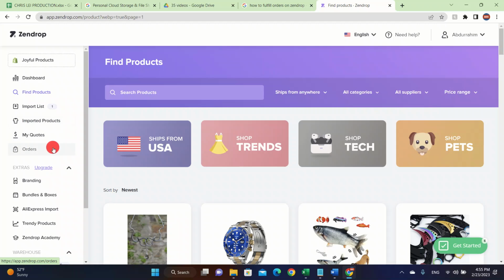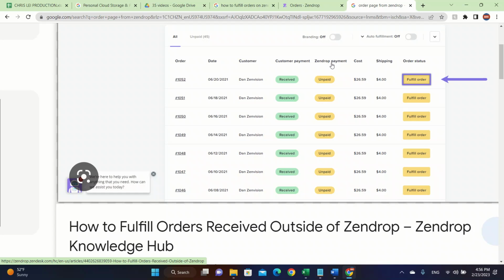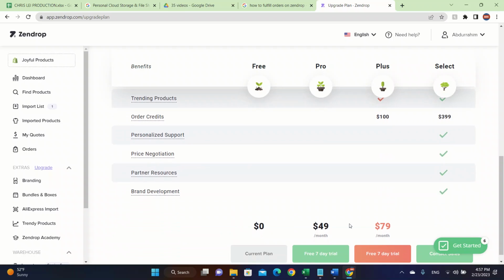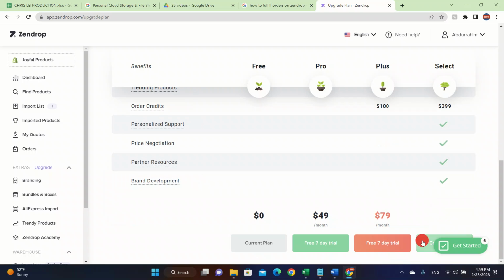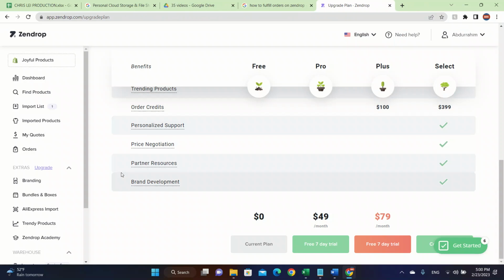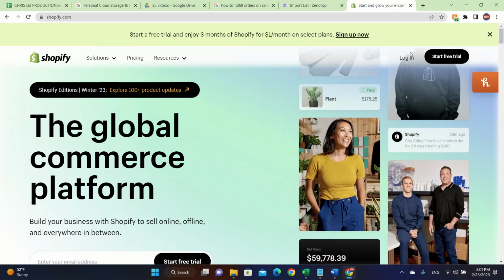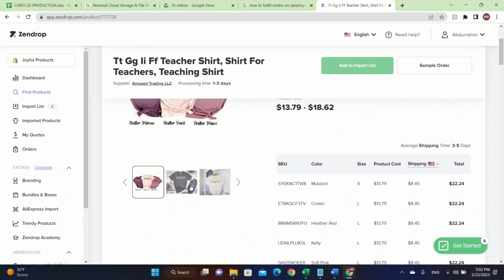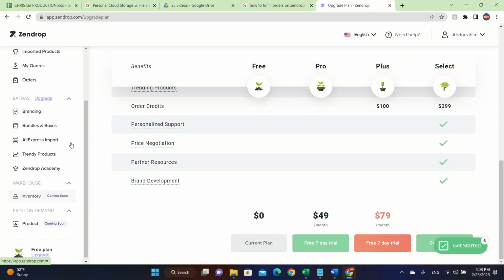How To Fulfill Orders on Zendrop - Zendrop Dropshipping Tutorial 2023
How To Fulfill Orders on Zendrop. Zendrop is the perfect tool for businesses who want to increase their sales and fulfil shopify orders with zendrop. In this video on Zendrop order fulfillment, we'll show you how to use Zendrop to fulfil orders quickly and easily. This is a zendrop order fulfilment tutorial to learn how to fulfil orders on Shopify with zendrop.

How do I fulfil orders on zendrop? With Zendrop, you'll be able to fulfil orders quickly and easily, making your business more efficient and successful!
How To Fulfill Orders with Zendrop